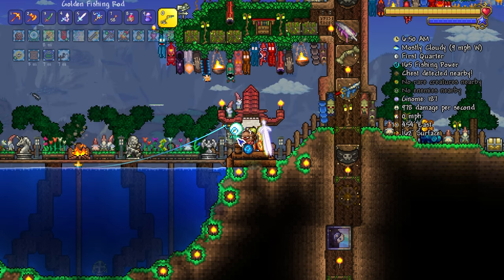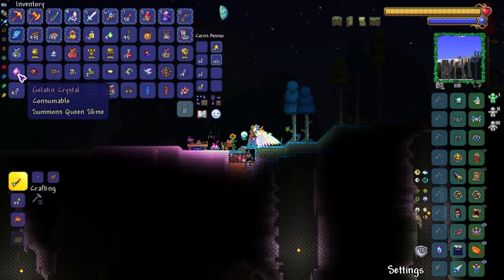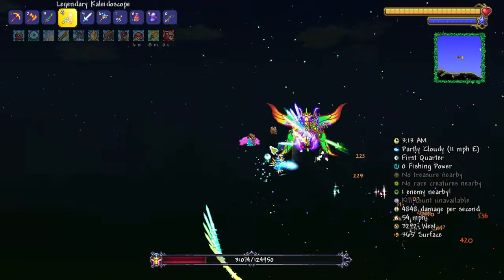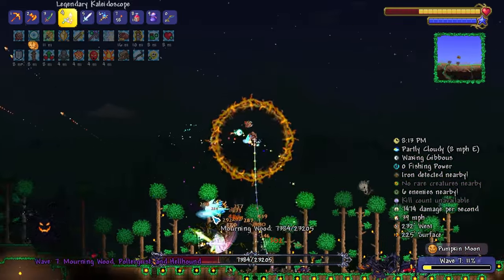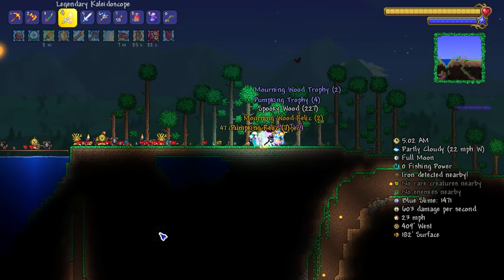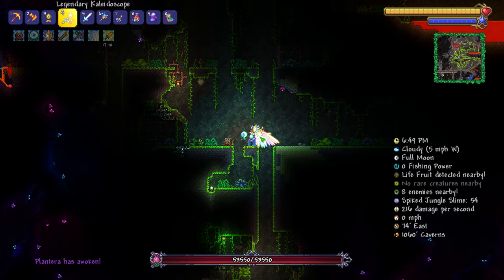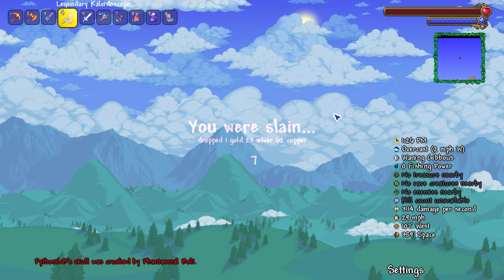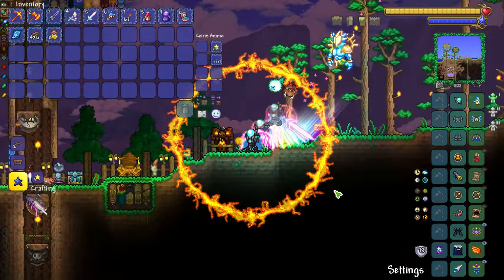ULTIMATE Summoner Setup | Let’s Play Terraria 1.4.4 Ep.55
Let's Play Terraria 1.4.4 – Today, I showcase my ULTIMATE Terraria Summoner loadout and do a boss rush with a bonus Pumpkin Moon thrown in! We may or may not have crafted the Terraria Zenith too...

▶ Catch up on the Terraria 1.4.3/1.4.4 Let’s Play!
▶ The Terraria 1.4.3/1.4.4 LP World Seed
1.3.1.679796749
The Terraria world has to be SMALL and CORRUPTION to get the same world I have!
This is Episode 55 of my Terraria 1.4.3/1.4.4 Let's Play!